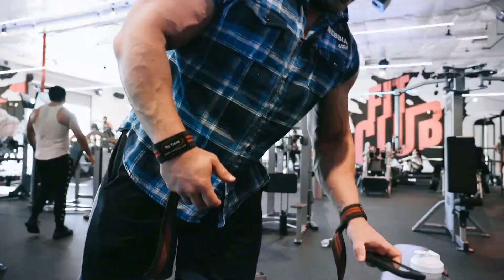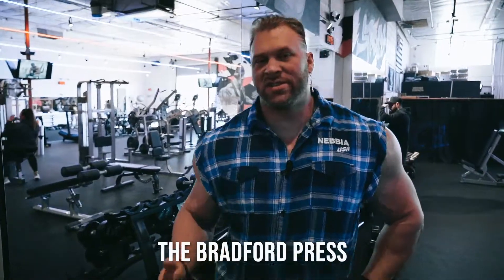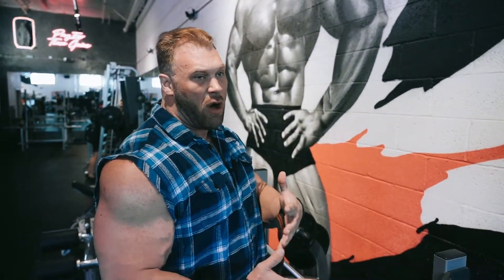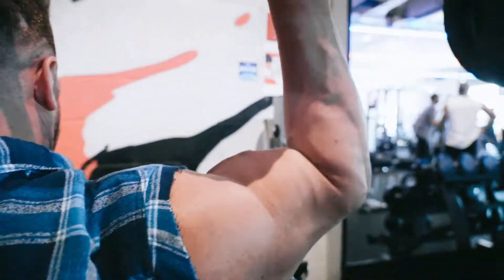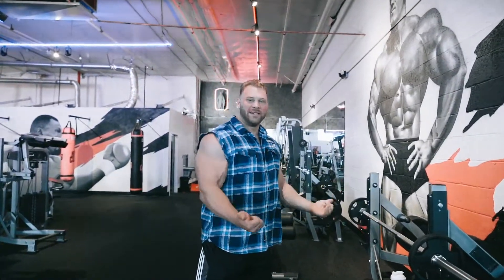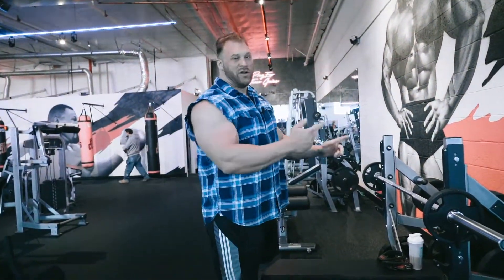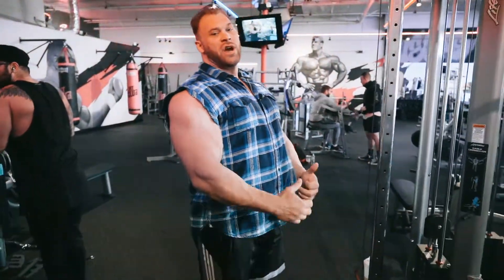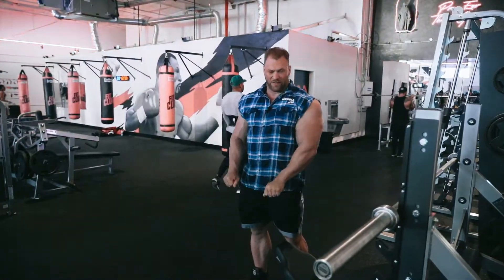Fit Club Delt and Bicep Workout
Delt and Bicep Workout at Fit Club in Las Vegas

This is Bodybuilding Membership website NEW content added monthly